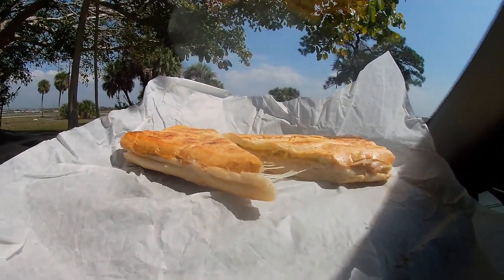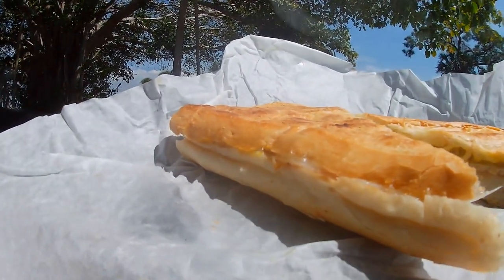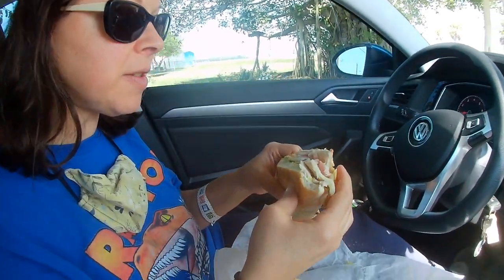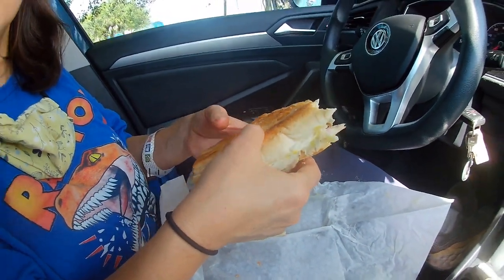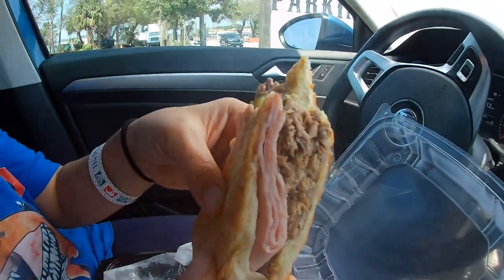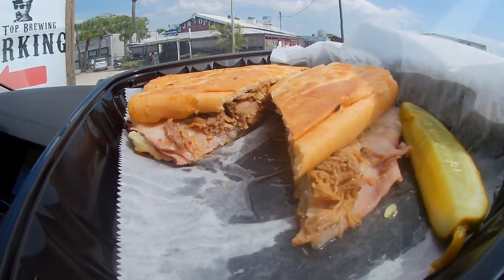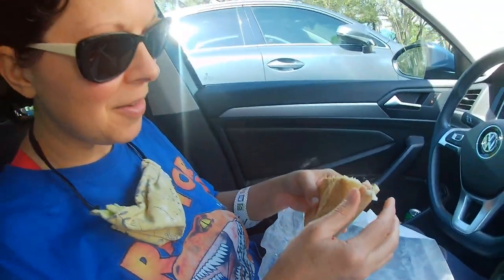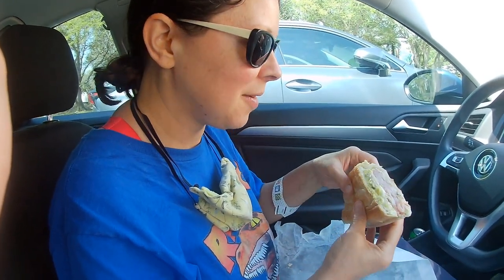02252023: Battle Cuban Sandwich Sarasota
It's Cuban Sandwich Day in Sarasota! Who will reign supreme? Will it be Mirna's Cuban Cuisine, JR's Old Packinghouse Cafe or Rincon Cubano?

Bread pressed to a crunchy, golden perfection. Melty Swiss Cheese. Ham, Pork (sliced or pulled), Pickle and a slathering of Mustard. All of these are standards. There are variations. One location in Tampa pours honey over the bread. Another uses salami to honor the Italian immigrant presence in Ybor City. Some believe it originated in Tampa, others Miami.

The preliminary winner in our area is...

"Ah Ah Ah, You Didn't Say The Magic Word!"
- Dennis Nedry

You'll have to watch to find out.

We still need to try Columbia St. Armand's and Antojito's to render a final verdict.

Feel free to vote for the best Cuban Sandwich in your neck of the woods in the comments below.